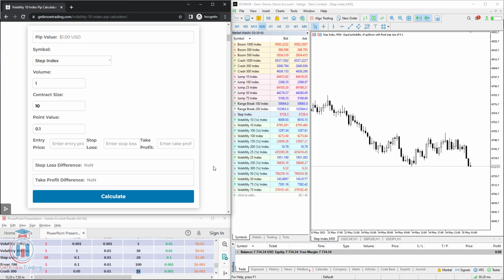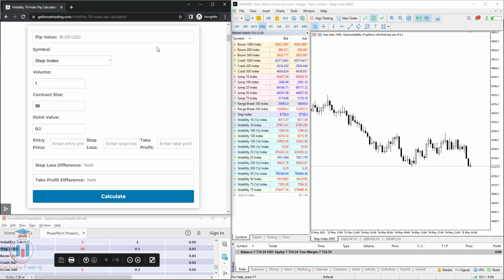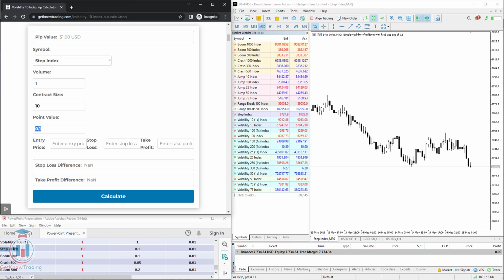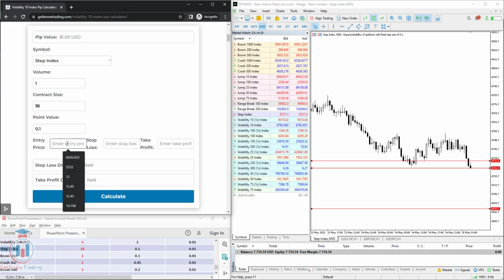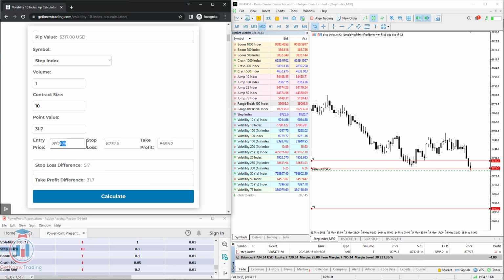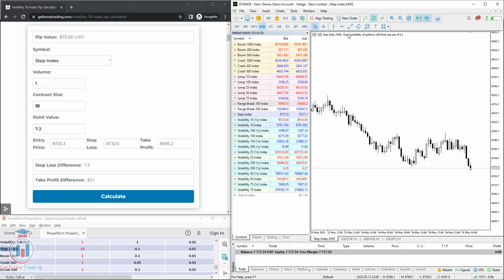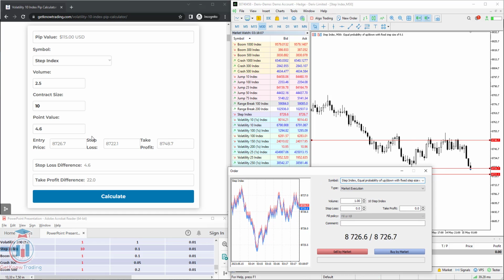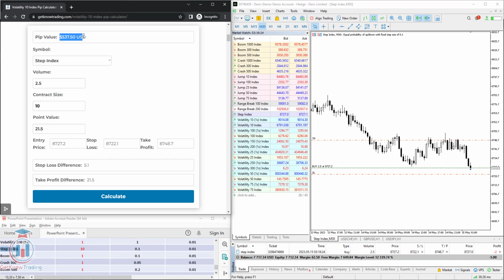Step Index - Calculate the Pip Value and Stop Loss and Take Profit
Pip calculator

Key moments:
[0:00] - Intro
[1:14] - What is step index pip calculator
[3:31] - Trading example

step Pip Calculator is a calculator that calculates the value of a pip for synthetic indices called step Indice or step index.

The step index calculator requires these values in order to calculate pip value:
Volume
Contract size
Tick size

If you are a trader that wants to calculate the risk on each trade you can enter here order details and calculate how much you would lose and make profit if you trade step index. This will help you define correct entry and exit levels according risk management.